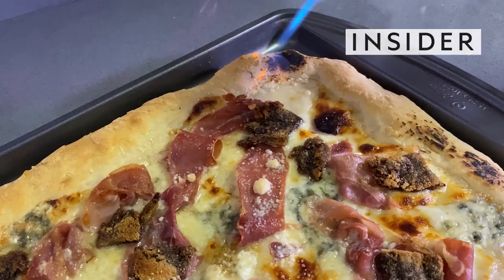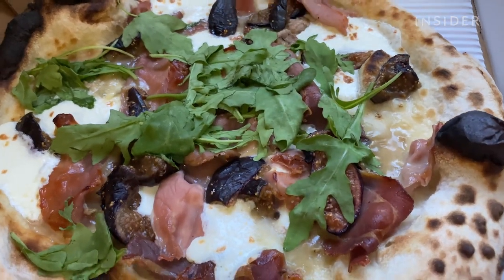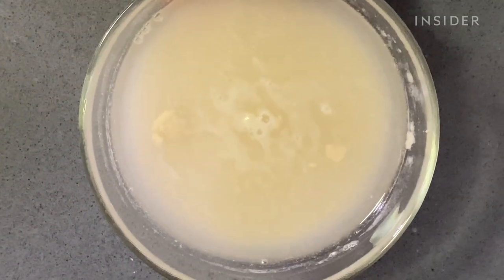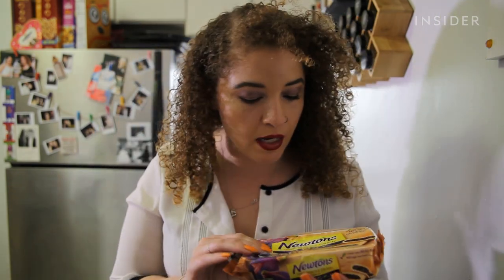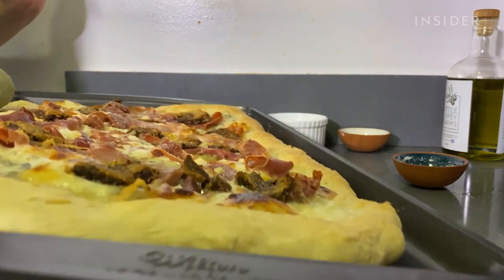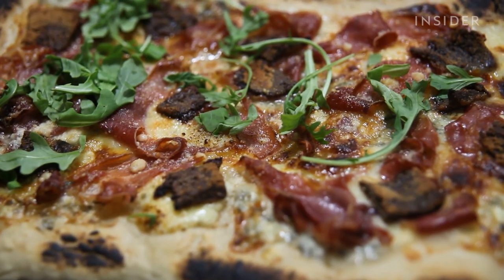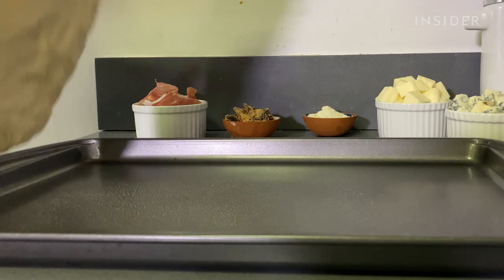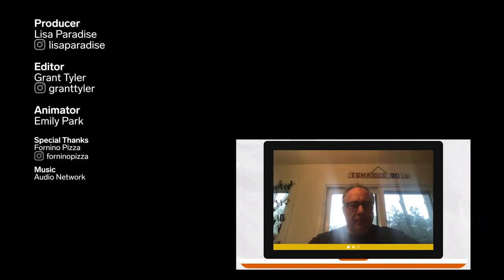How To Make Restaurant-Quality Fig And Prosciutto Pizza At Home | Homemade Takeout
Since most restaurants and bars are closed to dine-in service, Insider can’t see how chefs at our favorite restaurants make their signature dishes. So Insider’s Lisa Paradise is asking chefs to send over a finished takeout meal, plus a couple key ingredients so she could try it herself at home with no recipe, only a few tips and tricks from the chef. First up, fig and prosciutto pizza from Brooklyn’s Fornino.

Fornino temporarily closed their doors for a month, but recently reopened for takeout and delivery on May 1st, 2020